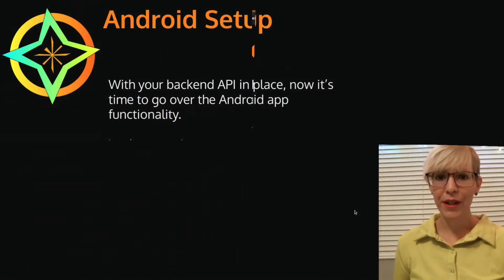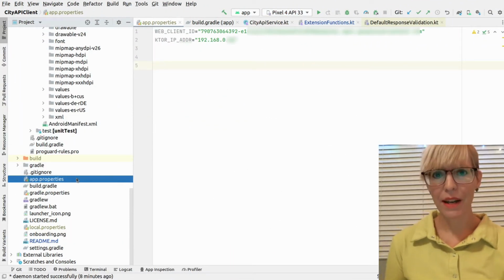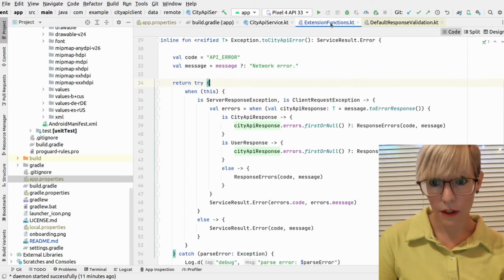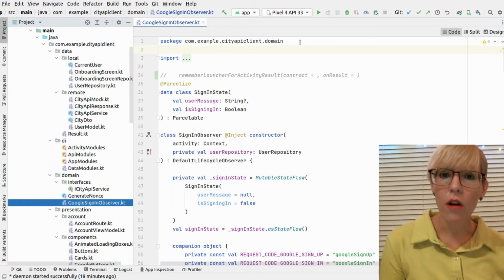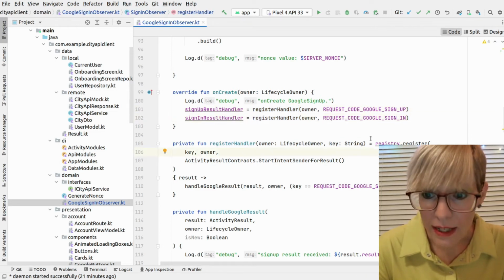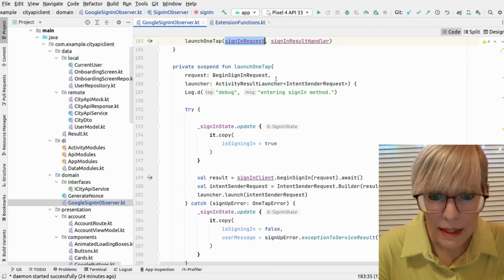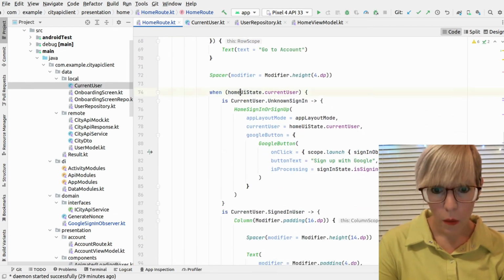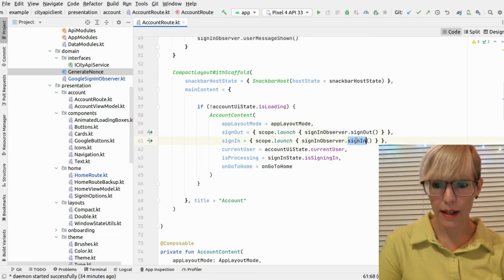Google One Tap with Jetpack Compose, Ktor HttpClient, ActivityResultRegistry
Learn how I integrated Google One Tap with Jetpack Compose. My app uses a DefaultLifecycleObserver, Activity Result APIs, and ActivityResultLaunchers in an isolated class. With this design, the UI remains light, while the business layer does all of the work. This creates a strong separation of responsibility, in case the sign up process changes in the future.

When my app gets the Google credentials, I send the Google JWT token to the backend Ktor API. I use Ktor HttpClient to send the requests, with a Bearer Authentication header that includes the JWT. I also include an Nonce in the header. My Ktor backend validates the Google token, and inserts or gets a new user.

0:00 Testing Google One Tap
1:37 Device setup
2:50 Store Android secrets
3:16 Gradle setup
3:54 Ktor HttpClient
5:25 Custom API error handling
7:26 Get User by id
7:40 One Tap manager
13:08 One Tap error handling
13:50 One Tap manager cont.
14:44 Handle configuration changes
15:37 Home Screen
16:26 User states
17:40 User repository
18:42 Viewmodel
19:11 Account screen